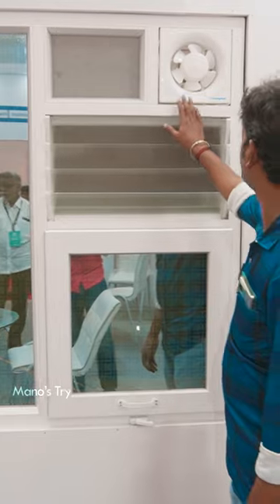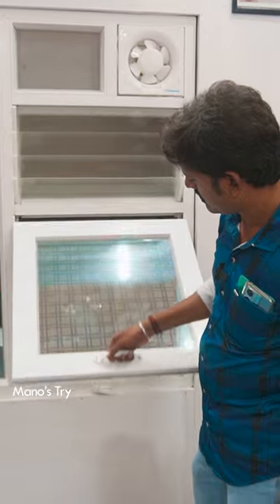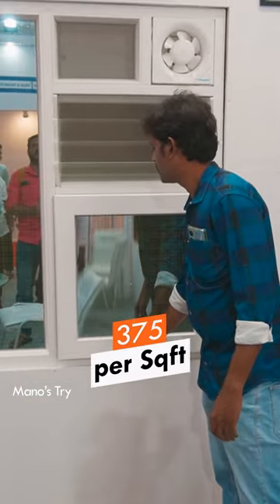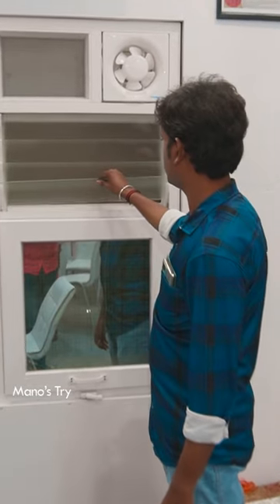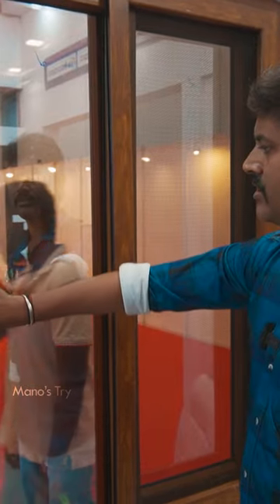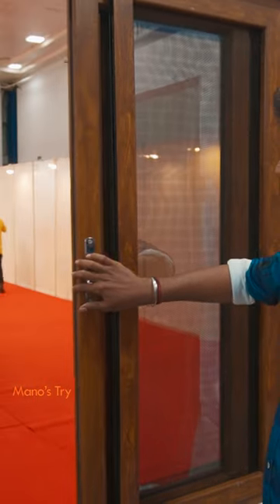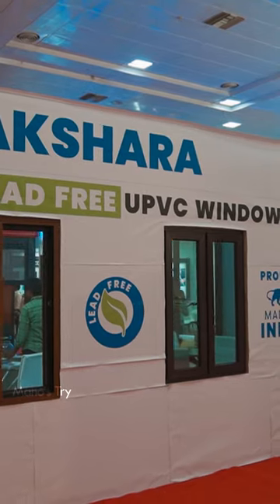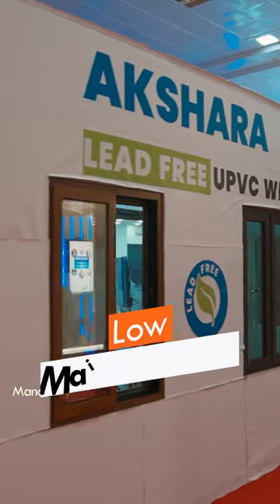எது சிறந்தது? UPVC vs Wood Windows | Quality Price Design Colours | Mano's Try Tamil Vlog